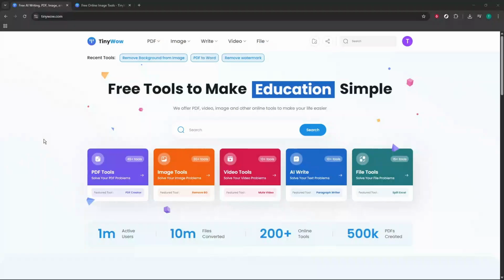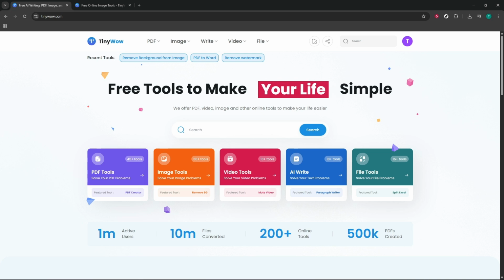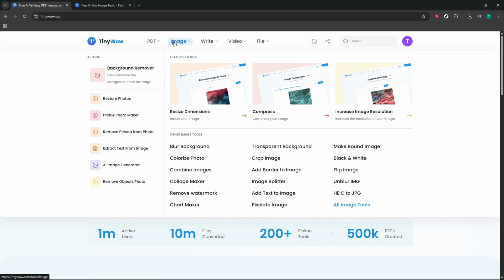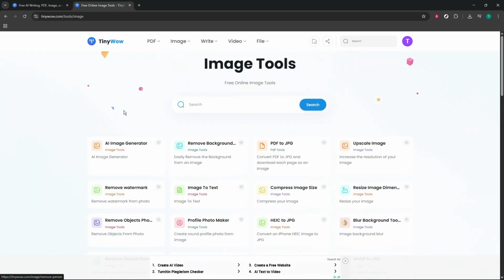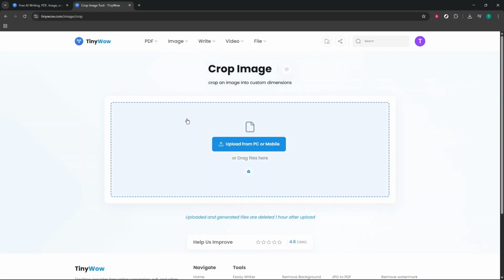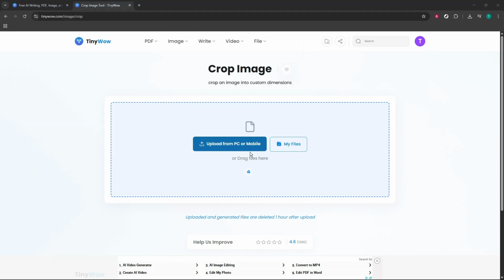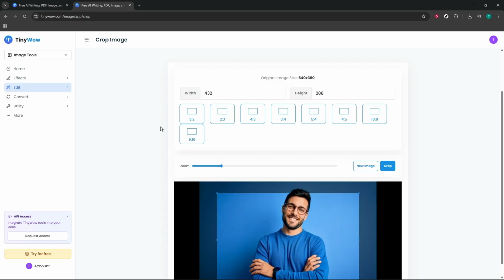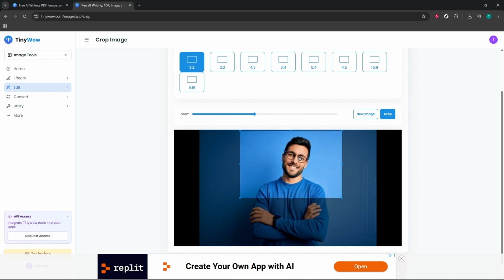How To Upload Images In TinyWow Website (Full Guide)